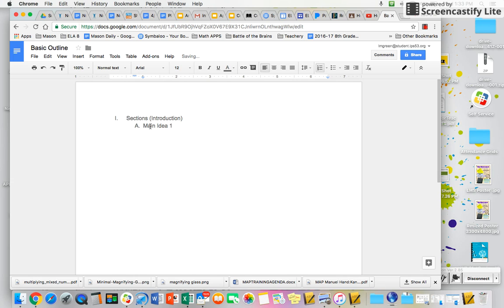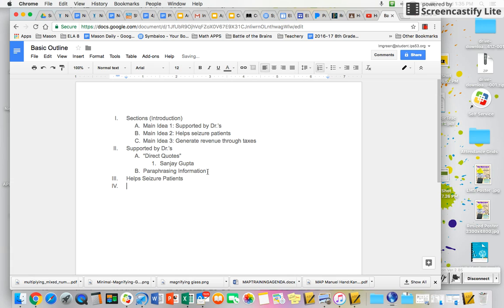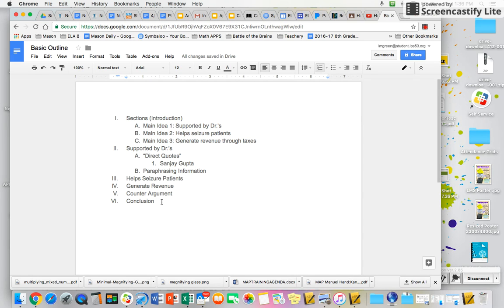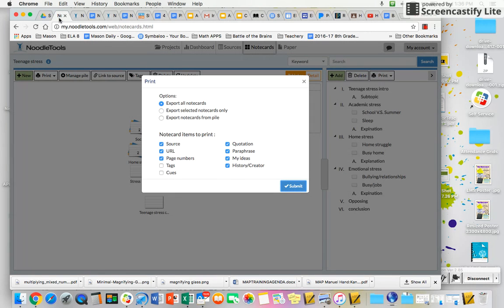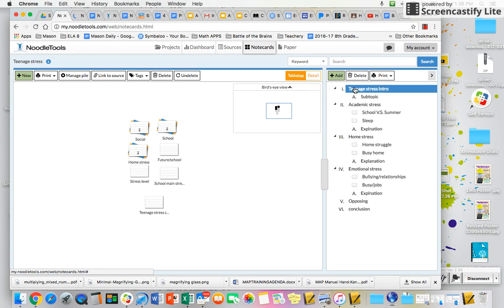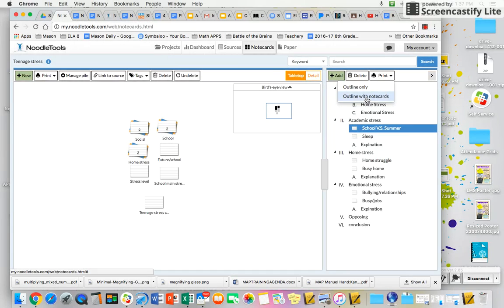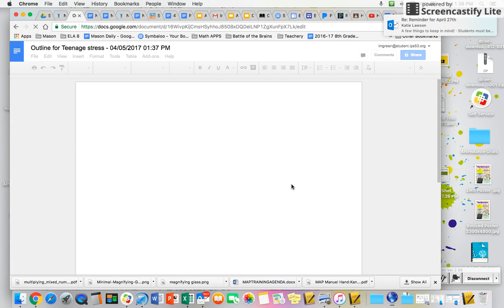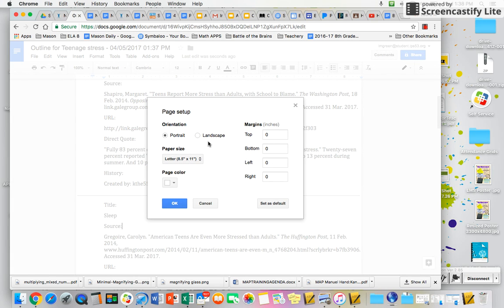Apr 5, 2017 1:38 PM